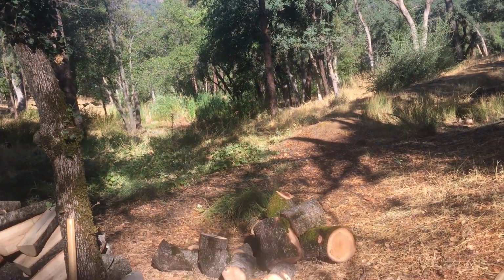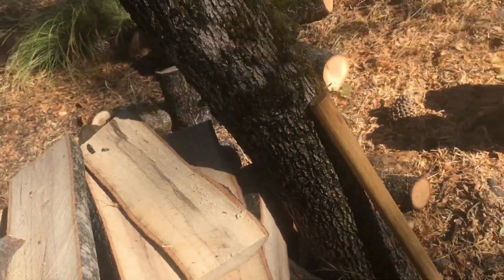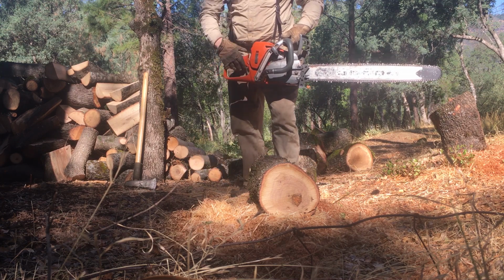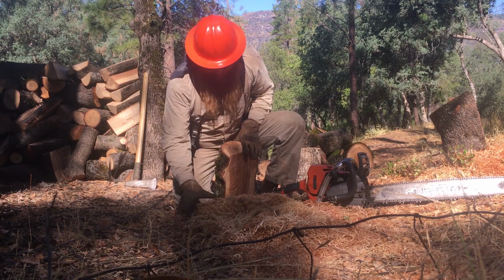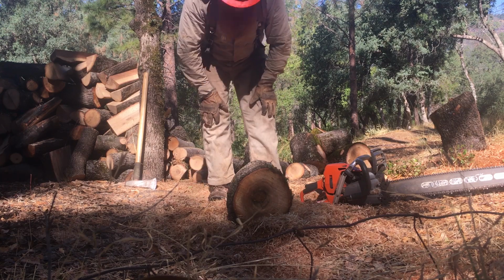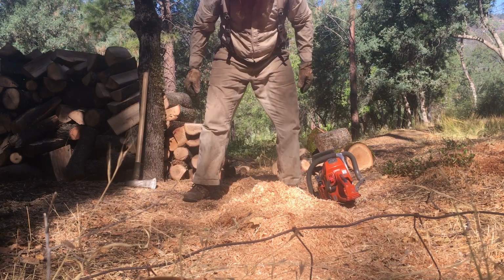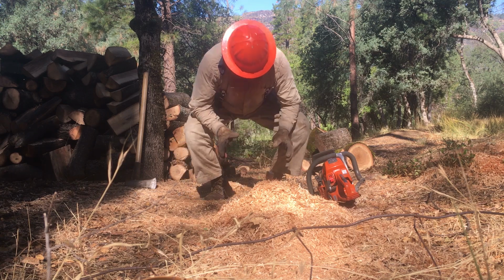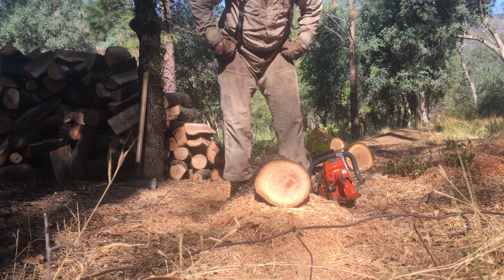Ripping California Black Oak into Firewood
Land Management: Fire Safety Work in Northern California

I am a Land Manager. I work year round on twelve, massive, contiguous properties in Helltown and Centerville, Butte County in Northern California. The Camp Fire burned this region in November of 2018. The Camp Fire was the most destructive fire in California history. I utilize forestry techniques to make the land more open, healthy, sustainable and fire-resistant. I also rescue donkeys. Below are the links to my forestry equipment, land management techniques and donkey rescue.

Equipment:

Grizzly Peak Enterprises
Hand made, high quality axe scabbards, wedge holders, file holders, faller's belt and shoulder harness. This is a legendary company. Everything is hand made in Northern Idaho, USA

West Coast Saw
Timber Falling and Chainsaw Equipment. Made in USA

Council Tool
Council Tools have been making high quality striking tools in America since 1886. They use the highest quality steel and are relatively affordable. They make axes, mauls, hatchets, sledgehammers, pry bars and fire equipment. Made in USA.

Rogue Hoe
Fire Rake and Hoe, Made in Kansas, USA, from high quality steel reused from heavy, mechanical farm equipment.

Skull Bucket
The one and only. The best hard hat still in production. Made in Pilot Point, Texas, USA.

White's Boots
Hand made in Spokane, Washington, USA. Industry standard for wild land fire fighters and sawyers.

Better S-Penders
Hand made, heavy duty, work suspenders made in Grant's Pass, Oregon, USA

Big Bill
Sturdy, cold weather clothing and equipment. Made in Canada and USA.

Husqvarna
Made in Sweden and Canada. My favorite small engine power equipment company.

Bailey's
Most lumberjack supplies carried. They sell everything! Bailey's started in Laytonville, CA but is now based in Woodland, CA, USA.

Klean Kanteen
Manufacturer of Stainless Steel Canteens based in the city where I live, Chico, CA. I drive by their headquarters every morning on my way to work. Support your local businesses!

Land Management Sources:

Anderson, M. Kat.  Tending the Wild: Native American Knowledge and the Management of California’s Natural Resources.  Berkeley: University of California Press, 2005.  This book represents twenty years of academic labor performed by M. Kat Anderson, Ph. D University of California at Berkeley.  M. Kat Anderson is the foremost authority on Native American land management techniques especially the use of fire in the foothill of the Sierra Nevada.

Anderson, M. Kat.  “Native American Land-Use Practices and Ecological Impacts,” Sierra Nevada Ecosystem Project: Final Report to Congress, vol II, Assessments and Scientific Basis for Management Options.  Davis: University of California, Centers for Water and Wildland Resources, 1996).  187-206.  M. Kat Anderson is an expert on Native American land management in California.  Her report focused on how Native American tribes in the Sierra Nevada like the Maidu and Miwok used fire to increase the health and biological productivity of grassland, oak woodland and conifer forest.

Faye, Paul-Louis.  “Notes on the Southern Maidu.”  University of California Publications in American Archaeology and Ethnology.  Volume 20 Number 3.  1923.  This article is one of the earliest written accounts of the Southern Maidu or Nisenan.  It mentions how the Nisenan utilized fire “to clear the forest of undergrowth,” therefore creating early evidence of land management.

Margolin, Malcolm.  The Way We Lived.  Berkeley, California.  Heyday Books.  1993.  This book is a compilation of stories told by Native Americans living in California about their way of life and land management techniques.  It details low-intensity, prescribed burns, purposefully ignited to make the land more healthy in the foothills of the Sierra Nevada. It also contains a story told by Lucy Thompson about how the Yurok observed strict regulations to manage the anadromous fisheries of the Klamath and Trinity Rivers.

Donkey Rescue:

Oscar's Place
Donkey Rescue and Sanctuary, Mendocino County, California